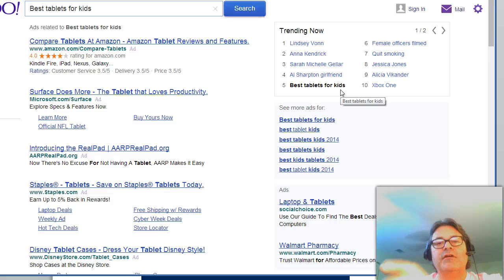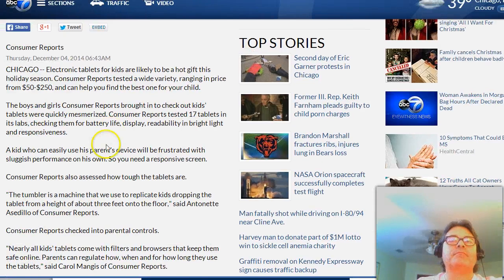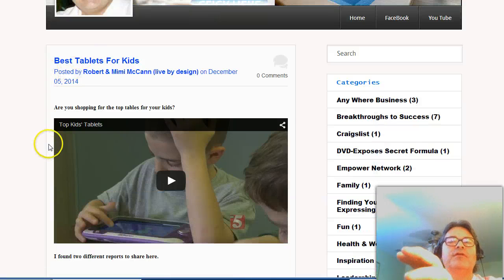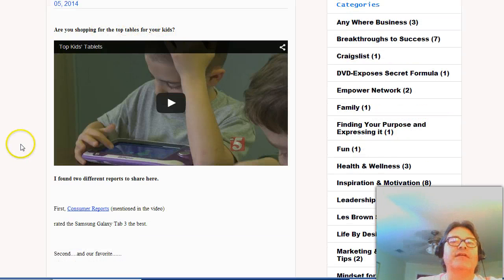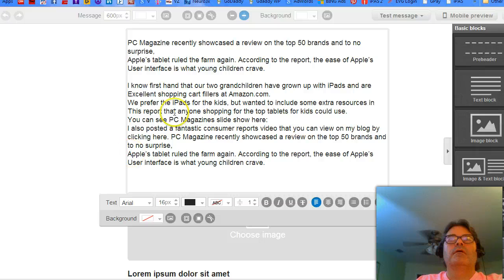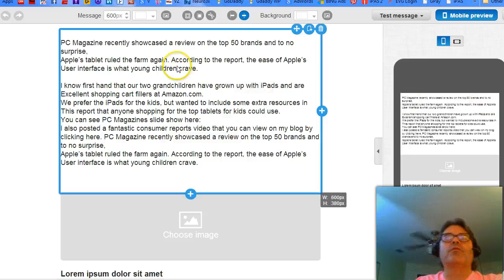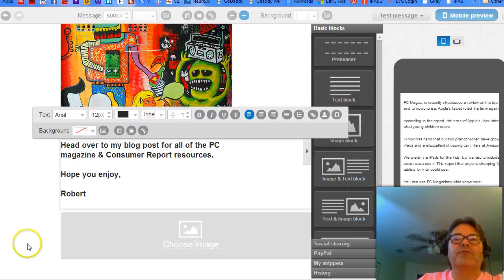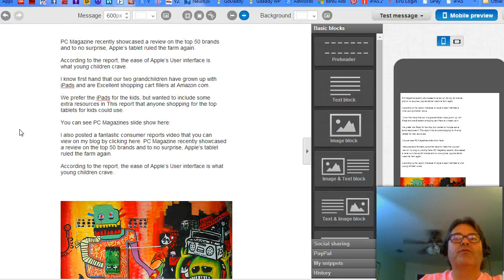THE Best Email Autoresponder 2015 email market RED HOT Content with get response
How to Use the Best email Autoresponder, get response, to email market RED HOT content to your audience.

In this 2nd video, I cover:

How your Autoresponder can be used to broadcast …
RED HOT CONTENT
DRIVE FREE TRAFFIC
MAKE MORE SALES
SAVE TIME!

You can grab my full review and resources over on my
blog at:

Namaste!

Robert